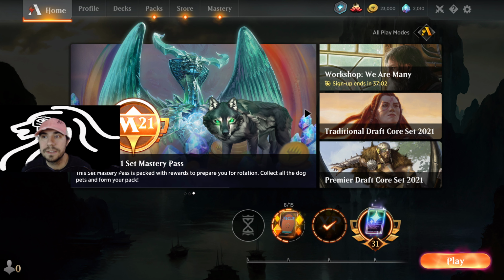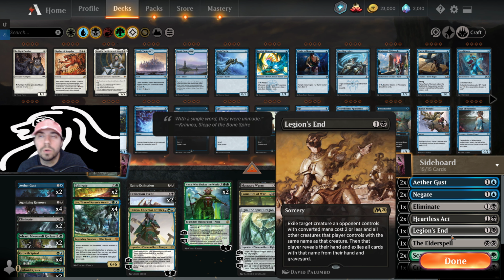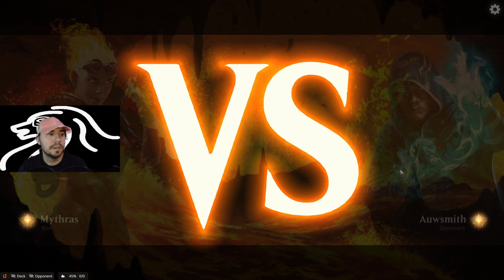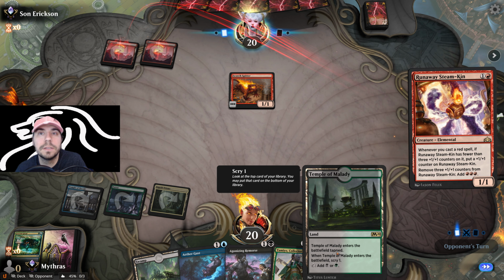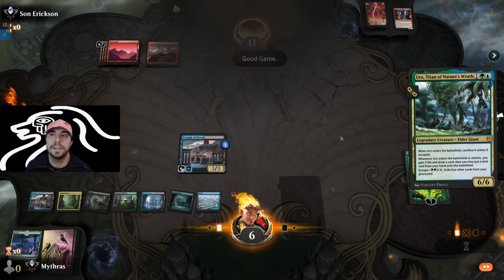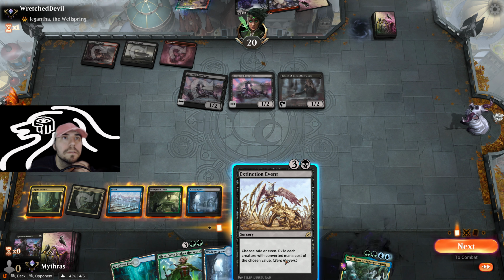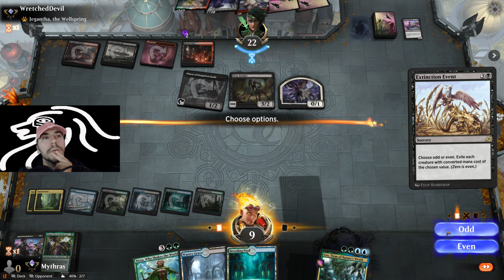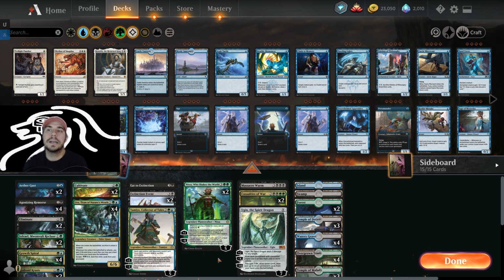SALTY TOP 1K Sultai Ramp MTGA BO1 BO3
Today I take a look at a Top 1K Mythic deck on MTGA.  I'm excited to play a Sultai Ramp deck as it has been a while since I have visited this archetype.  I cover the deck list, m21 key cards, bo3 sideboard options plus boarding, and as always my three bo1 matches.  I was pretty happy with the results going 2-1 in Diamond T3 beating a bant ramp, mono red deck and losing to rakdos sac.  Definitely two of the three were hard deck match-ups!

THANKS FOR THE SUBS & APPRECIATE THE SUPPORT!

 Mythras.tumblr.com

Deck by scaremonster
2 Aether Gust (M20) 42
4 Agonizing Remorse (THB) 83
4 Breeding Pool (RNA) 246
2 Casualties of War (WAR) 187
2 Cultivate (M21) 177
1 Eat to Extinction (THB) 90
2 Eliminate (M21) 97
2 Extinction Event (IKO) 88
2 Fabled Passage (M21) 246
2 Forest (IKO) 274
4 Growth Spiral (RNA) 178
2 Hydroid Krasis (RNA) 183
1 Island (IKO) 265
2 Jolrael, Mwonvuli Recluse (M21) 191
1 Massacre Wurm (M21) 114
2 Nissa, Who Shakes the World (WAR) 169
4 Overgrown Tomb (GRN) 253
1 Swamp (IKO) 268
1 Tamiyo, Collector of Tales (WAR) 220
3 Temple of Deceit (THB) 245
3 Temple of Malady (M20) 254
1 Ugin, the Spirit Dragon (M21) 1
4 Uro, Titan of Nature's Wrath (THB) 229
4 Watery Grave (GRN) 259
4 Zagoth Triome (IKO) 259

Sideboard
2 Aether Gust (M20) 42
1 Cry of the Carnarium (RNA) 70
1 Eliminate (M21) 97
1 Enter the God-Eternals (WAR) 196
2 Heartless Act (IKO) 91
1 Legion's End (M20) 106
2 Negate (M20) 69
2 Scavenging Ooze (M21) 204
1 The Elderspell (WAR) 89
2 Thought Distortion (M20) 117